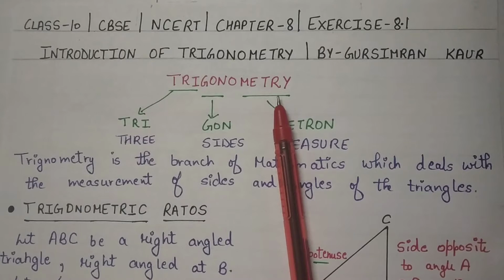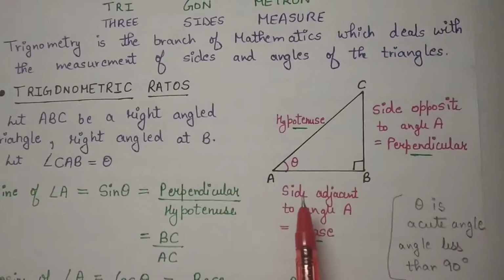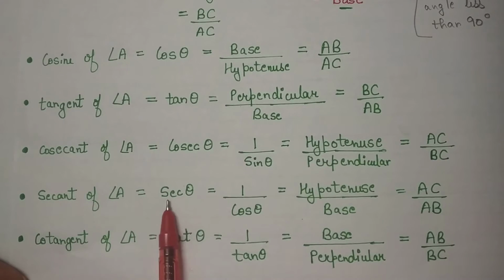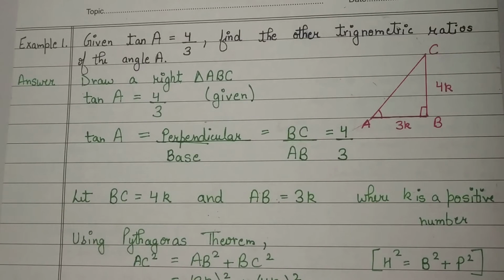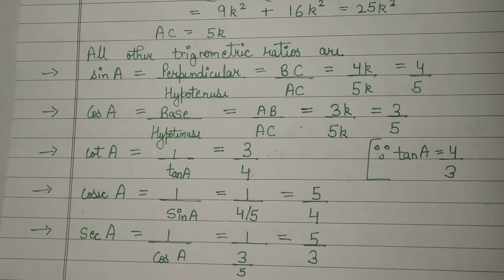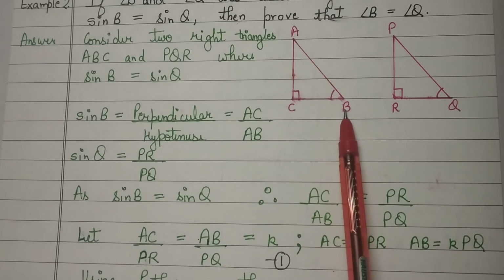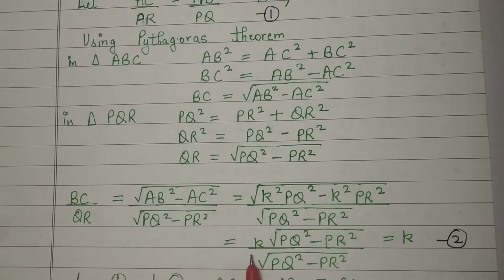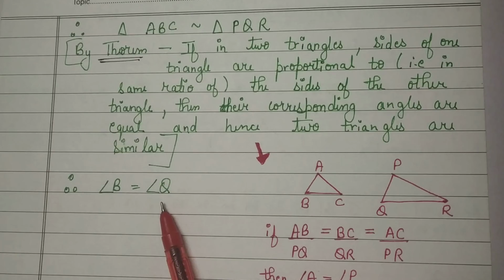Introduction to Trigonometry; Class10;Ex-8.1;Intro TrigonometricRatios;Example-1,2;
By- Gursimran Kaur